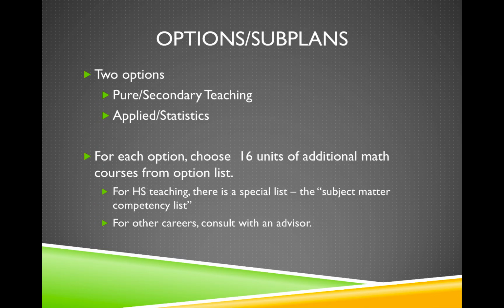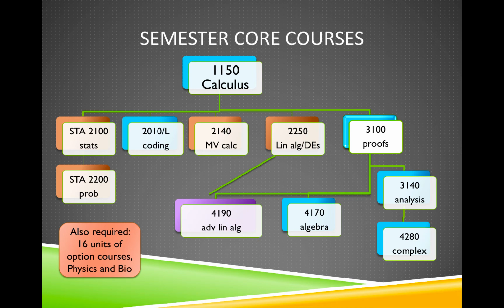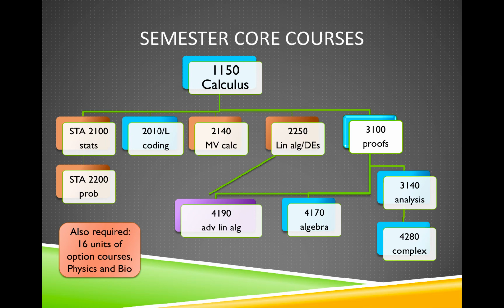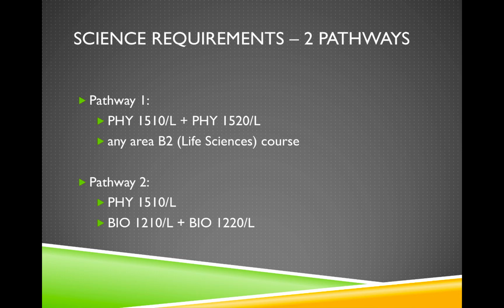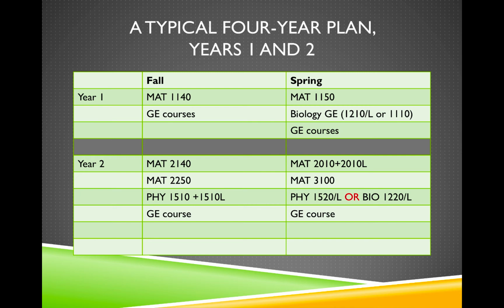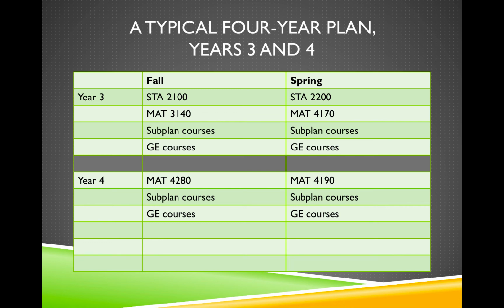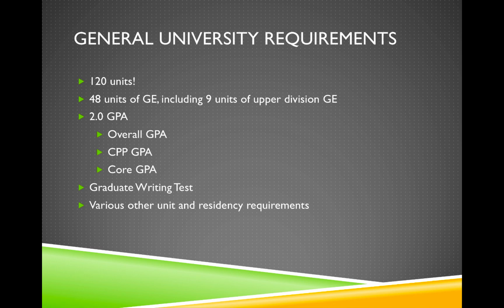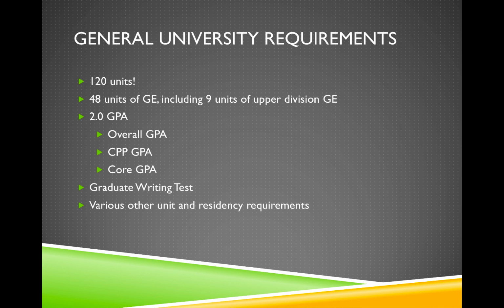Advising 2020 -- Overview of Math & Stats major at CPP